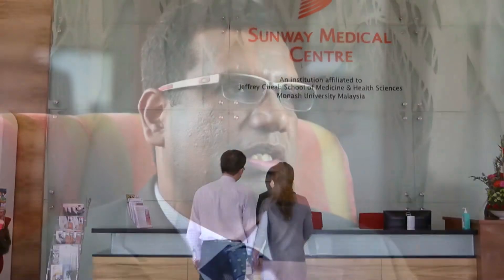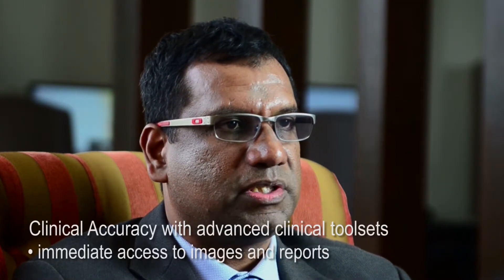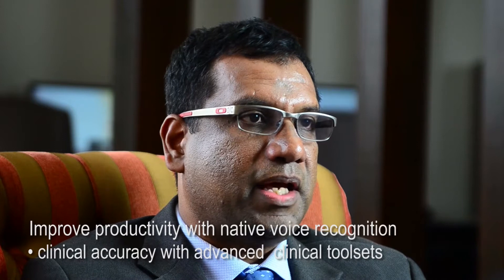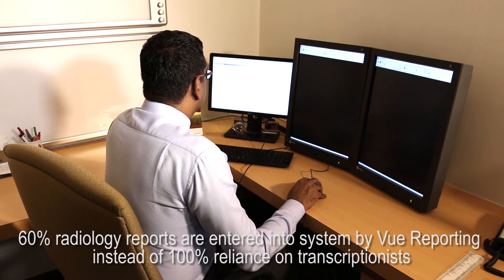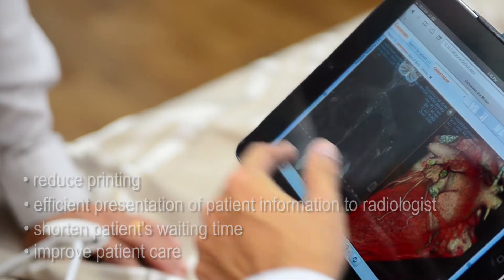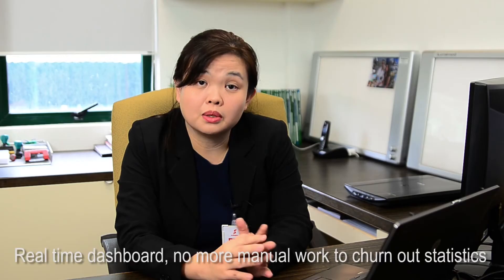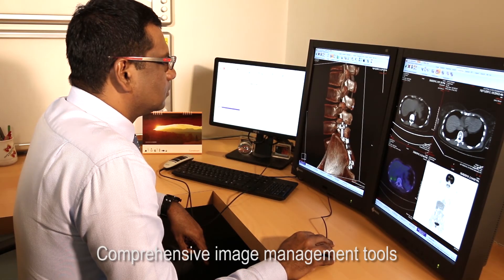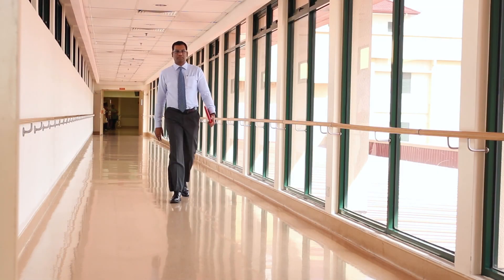Sunway Medical Center - Clinical Accuracy and Productivity Improvements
A look at how Sunway Medical Center in Malaysia improved clinical accuracy and improved productivity by using the Carestream Vue PACS. The system's advanced image processing allowed for immediate access to medical images and reports.